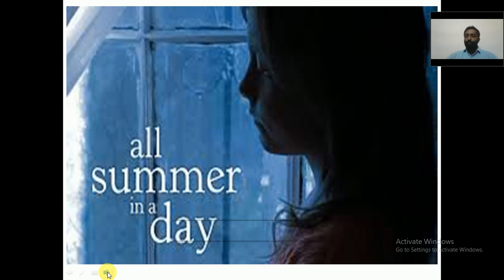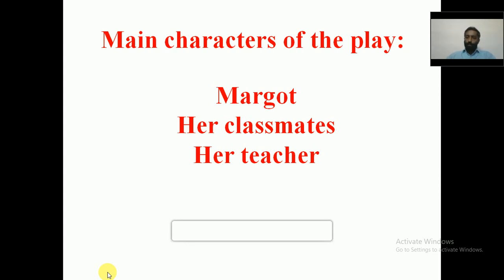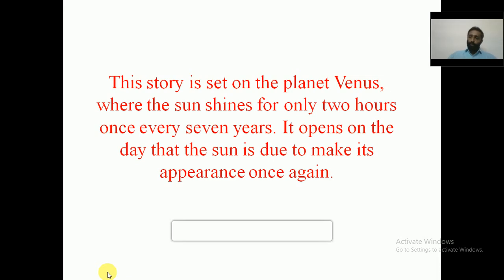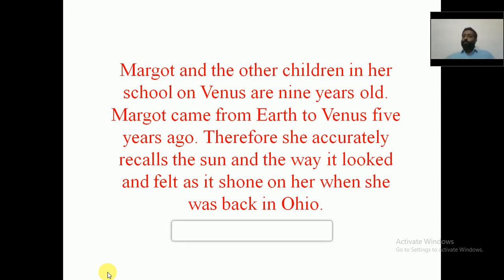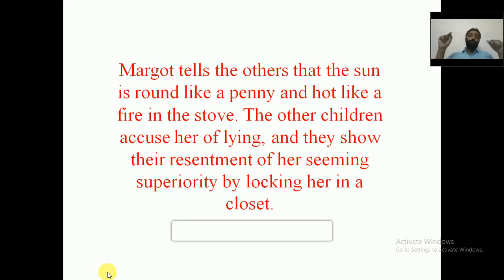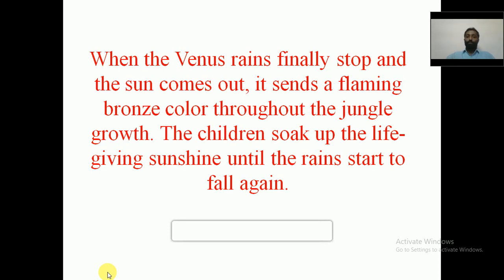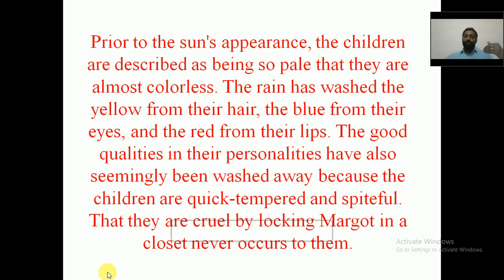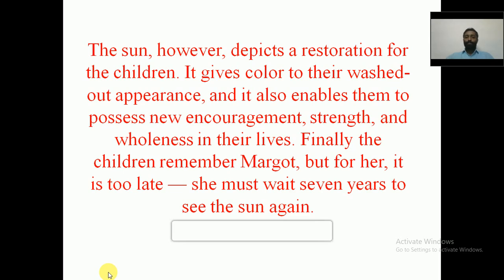All Summer in a Day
A short description of the short story "All Summer in a Day"